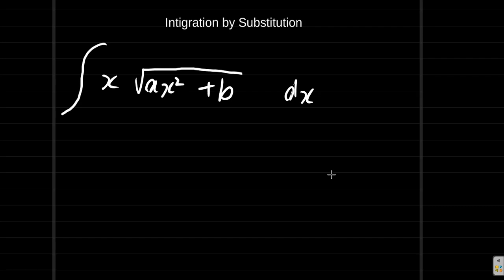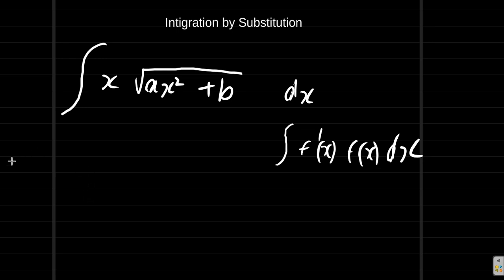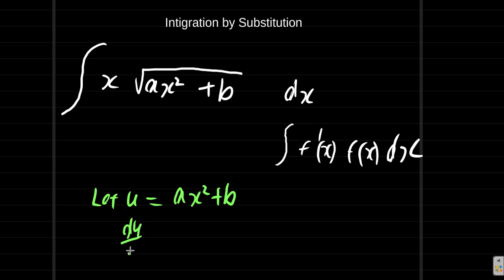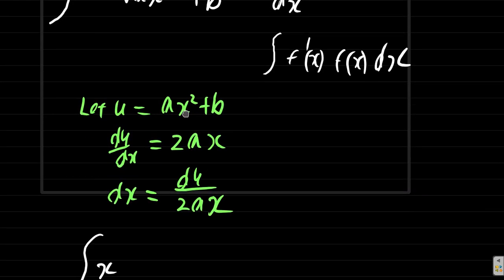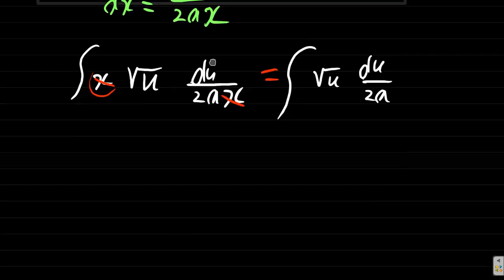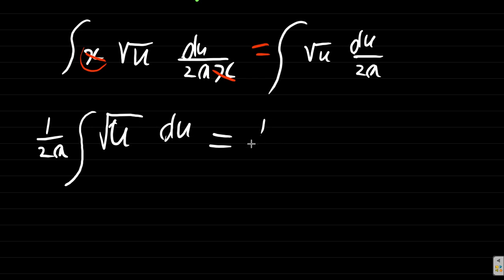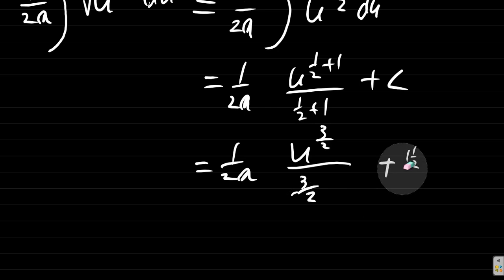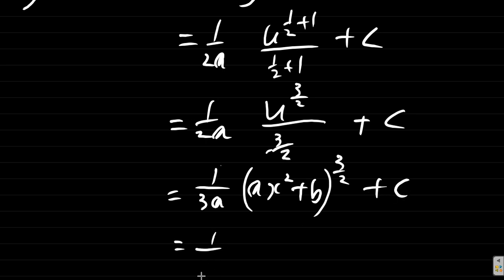Integration by Substitution Example April 26 2024 6